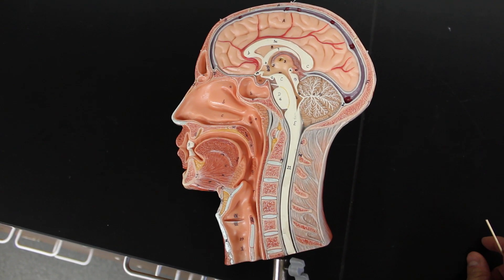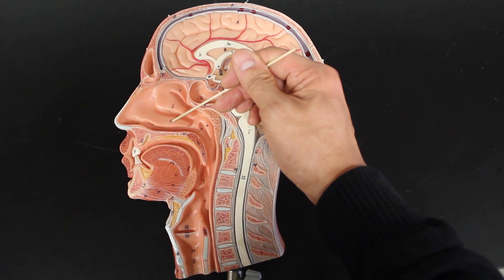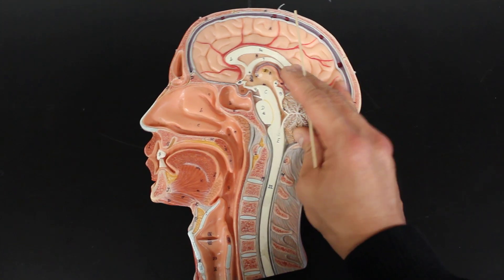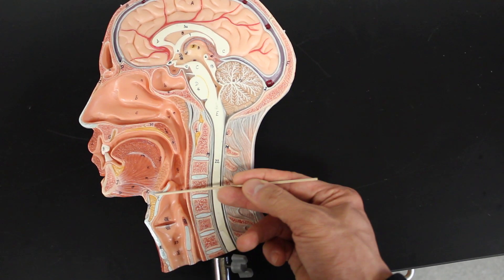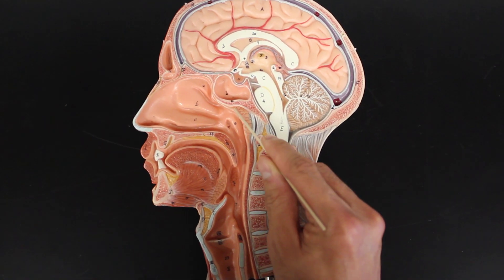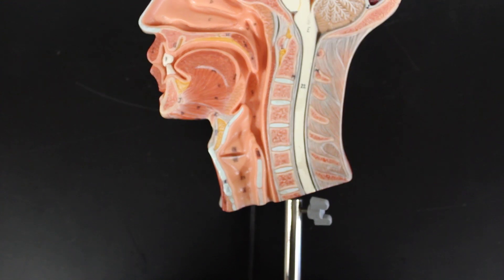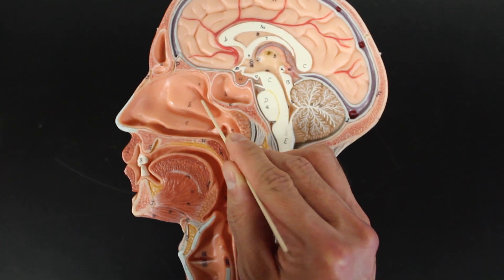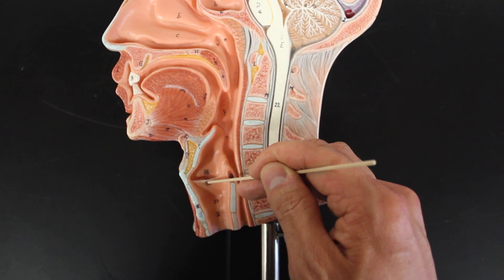RESPIRATORY SYSTEM ANATOMY: Air flow from the nose to laynx 1/2 head model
Short video describing the flow of air from the nose to the larynx.
Structures identified:
Nose
External nares (nostrils)
Vestibule
Nasal cavity
Nasal conchae (superior, middle, inferior)
Nasal meatus (superior, middle, inferior)
Nasopharynx
Opening of auditory tube (eustachian tube)
Pharygeal tonsils
Oropharynx
Lingual tonsils
Palatine tonsils
Laryngopharynx
Epiglottis
Thyroid cartilage
Cricoid cartilage
Trachea